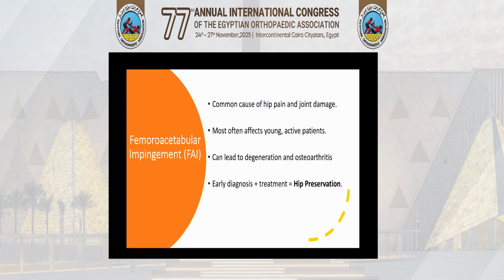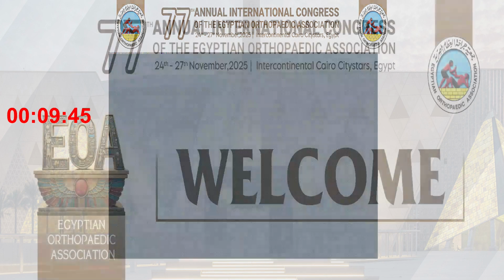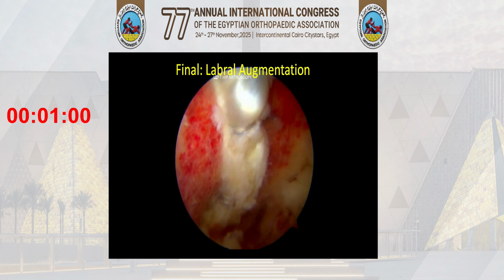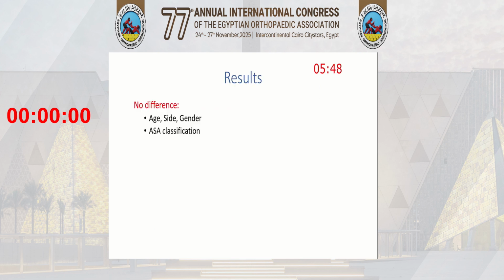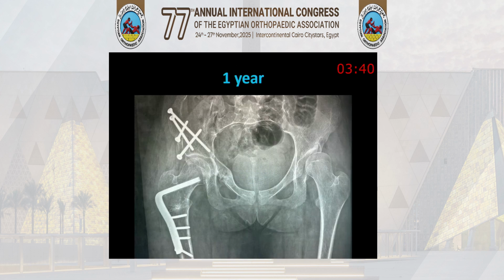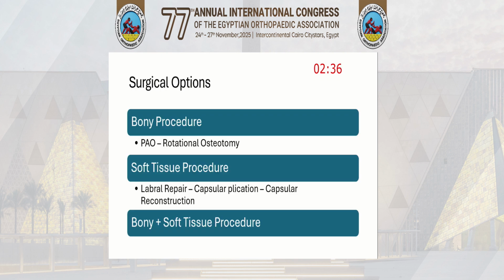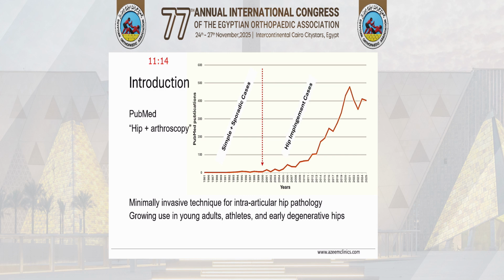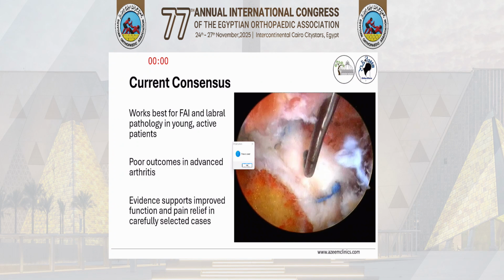Young Adult Hip Preservation Surgery 14A